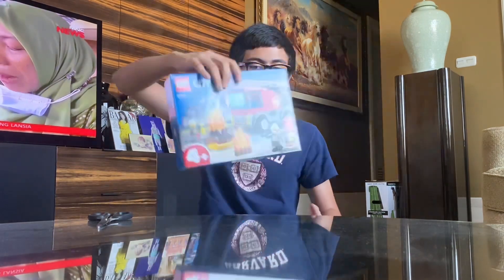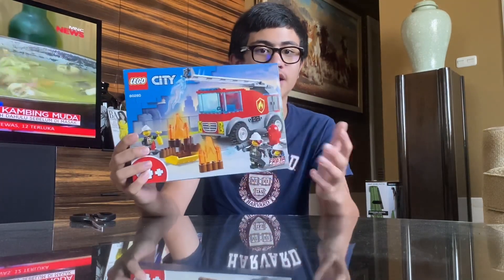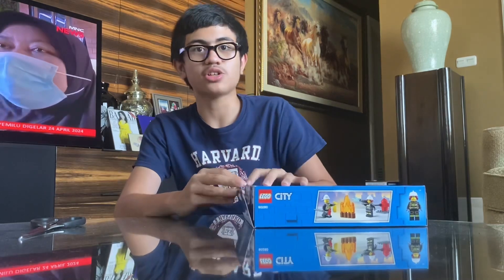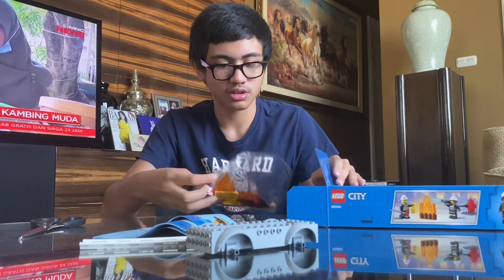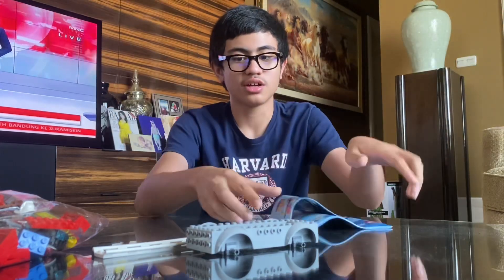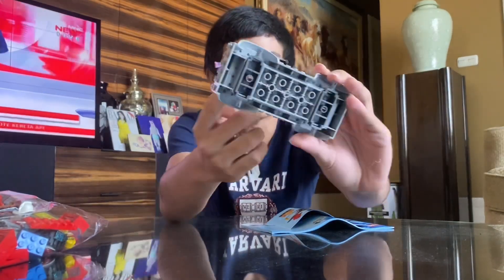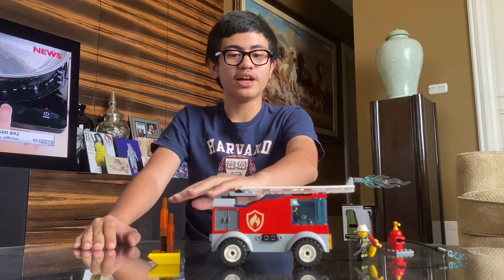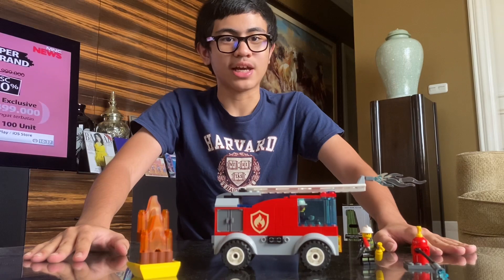Unbox & Build Lego Set 60280 Fire Ladder Truck 🔥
This Video I Build Lego Set 60280 Fire Ladder Truck With Time Lapse. This Lego Set It’s About 88 Pieces And We Have 2 Number Bags and 2 Instructions Books. So Enjoy the Video! 👍👍👍👍👍👍👍👍

Screen: iPhone 11 Pro